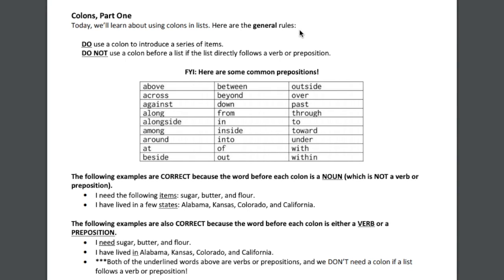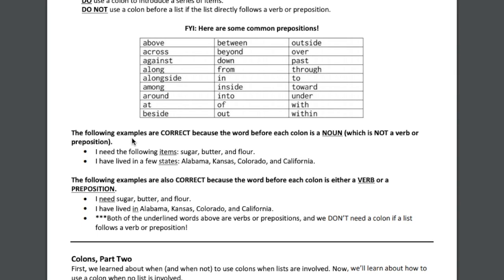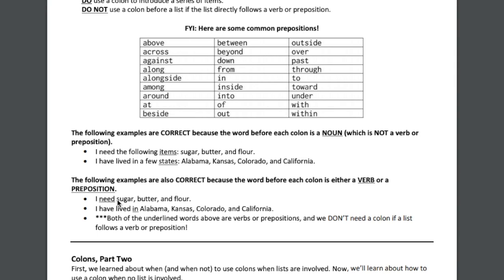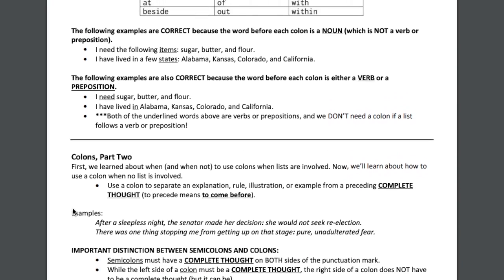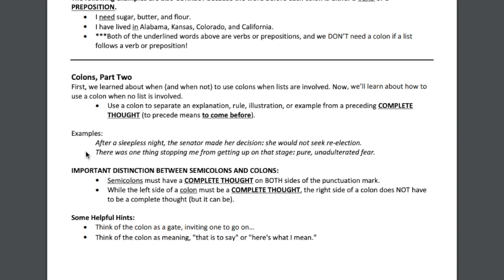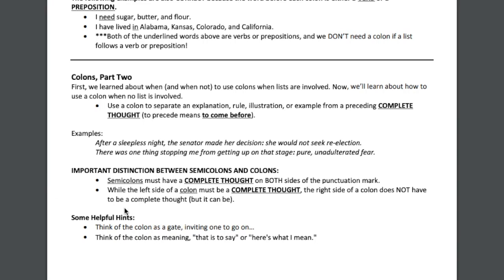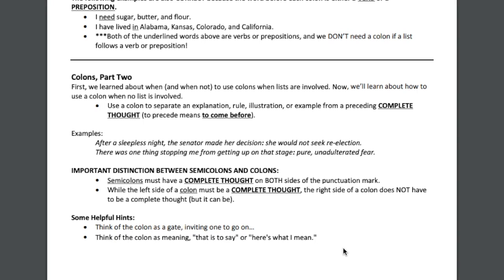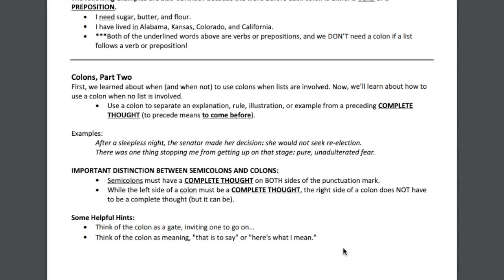1/5 Grammar Notes: Colons